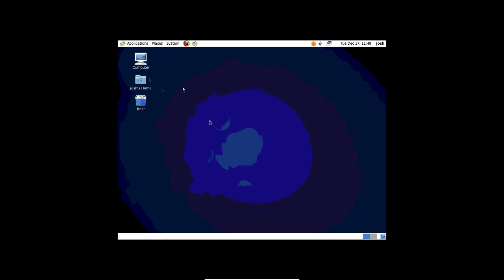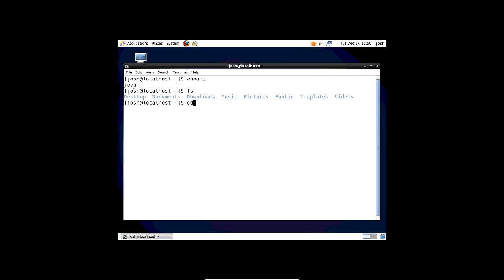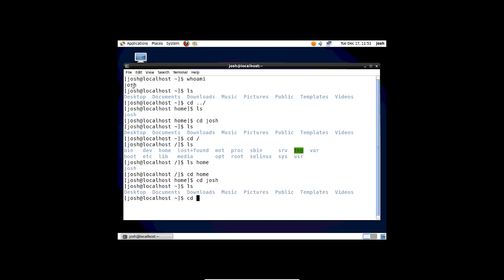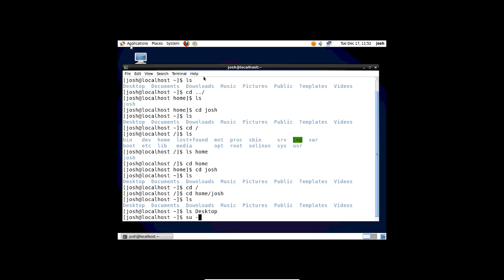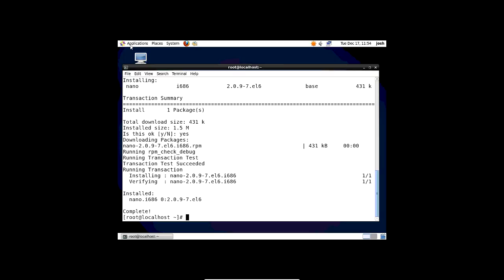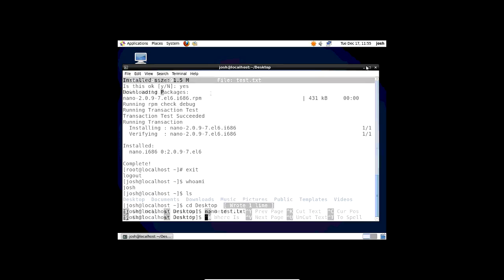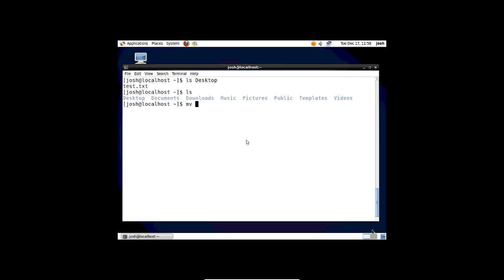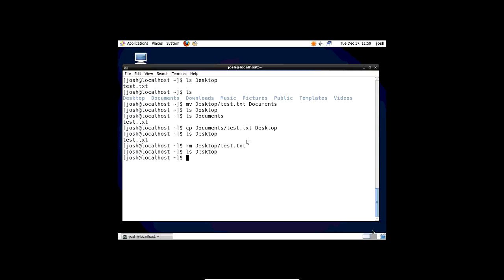Intro to the Terminal CentOS 6.5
An intro tutorial to the CentOS Terminal.